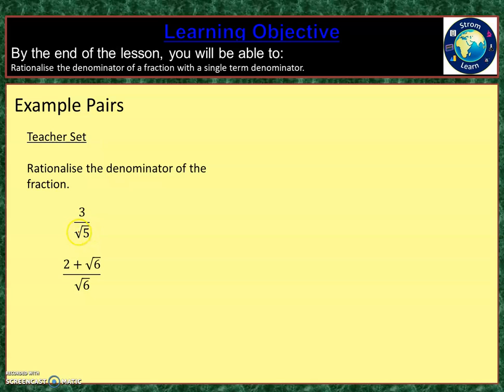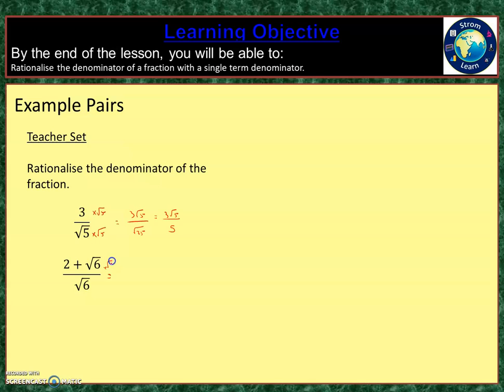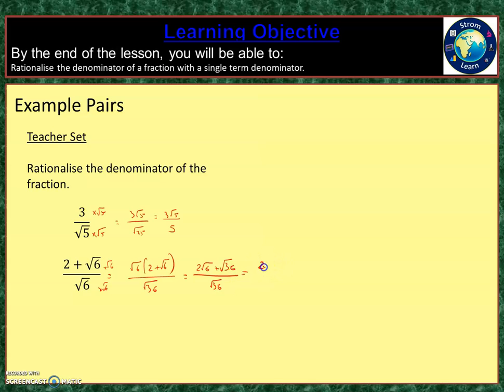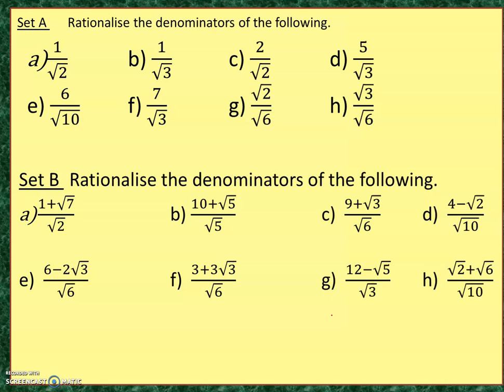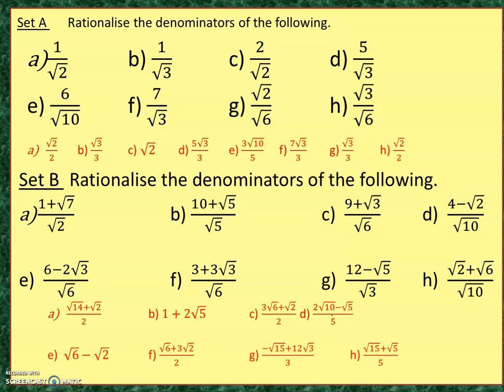1 3 Rationalising the Denominator of a Surd 1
A video for OCR Additional Maths explaining how to rationalise the denominator of a surds with a single term denominator.